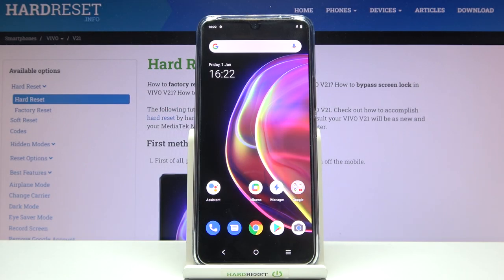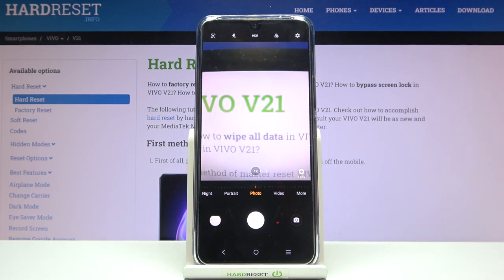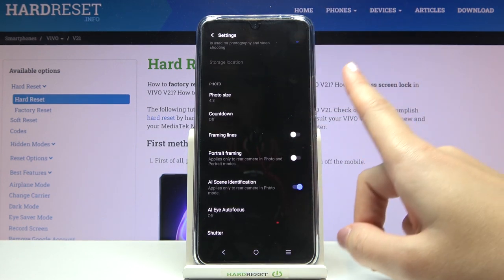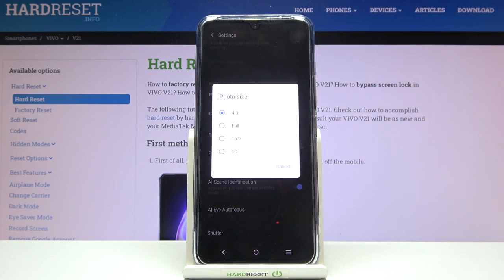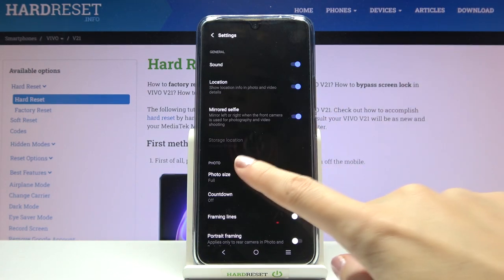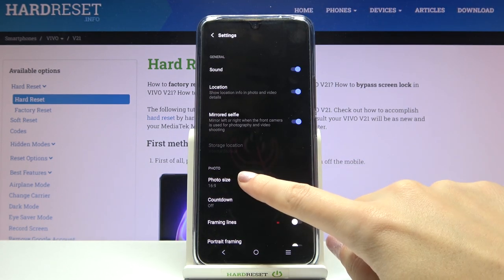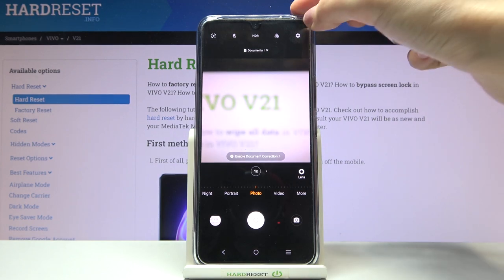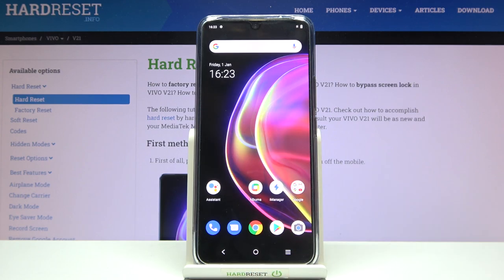How to Change Photo Size on Vivo V21 5G - Manage Photo Quality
If you want to know how to change the photo size in VIVO V21, open this tutorial. Our specialist will show you how to enter the camera settings and how to successfully change the size of the photo. Photo size changes the quality of your photo, so learn how to successfully adjust photo size.

How to change picture size in VIVO V21? How to adjust size of taking picture in VIVO V21? How to set up picture size in VIVO V21? How to select photo size in VIVO V21? How to open camera settings in VIVO V21? How to change photo size in VIVO V21? How to change picture resolution in VIVO V21?